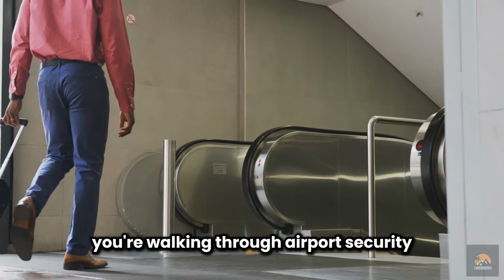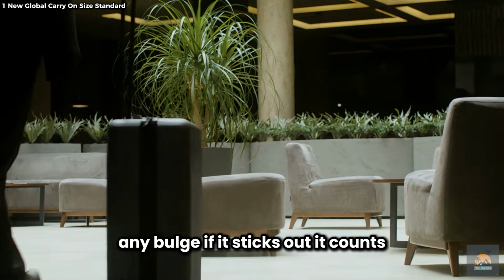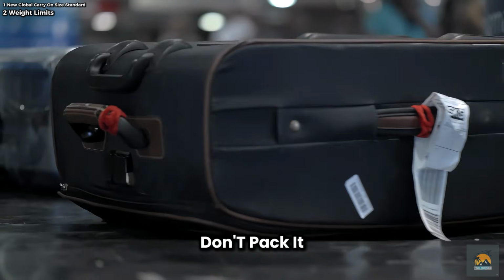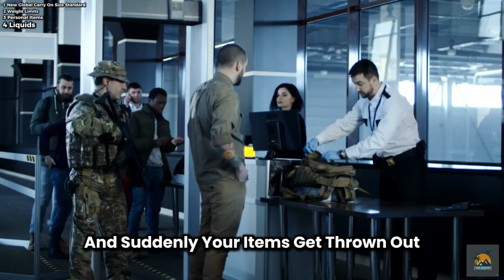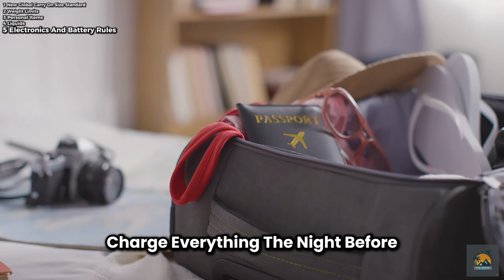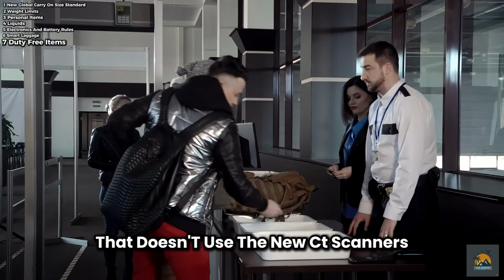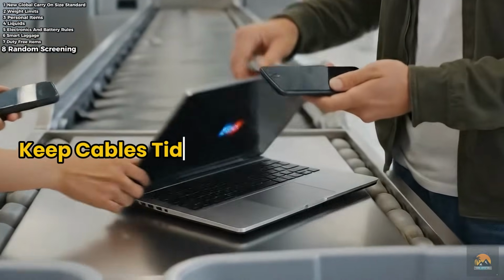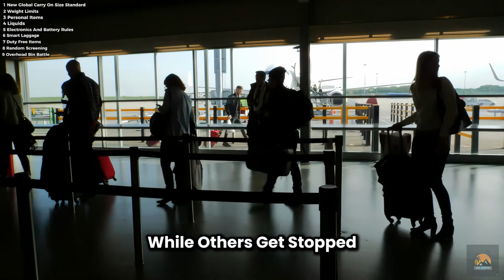TSA Carry-On Rules Shifting in 2026 | Here's What's Different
In 2026, air travel is changing, and so are the rules for your carry on luggage. This video details the new carry on rules, covering everything from size and weight to liquids and batteries, to help you prepare for your next flight. Learn about the new tsa rules 2026 and how they will impact your airport security check to ensure a smooth journey. Make sure to check out these travel tips to stay ahead of the game!

Timestamps:

0:00 Intro
0:48 Carry-on size
1:32 Weight limits
2:17 Personal items
2:54 Liquids
3:38 Electronics
4:34 Smart luggage
5:10 Duty free items
5:57 Random screening
6:45 Overhead bin battle
7:48 Travel insurance